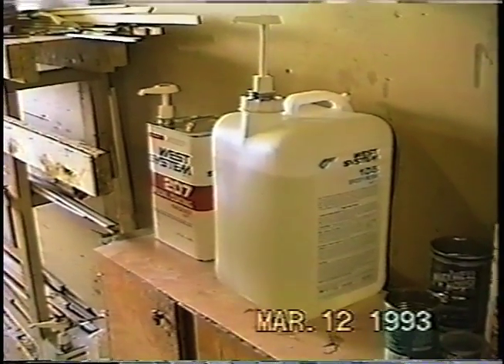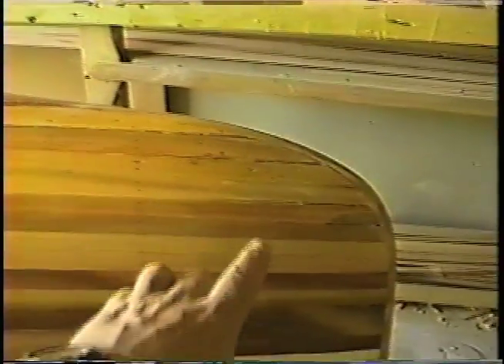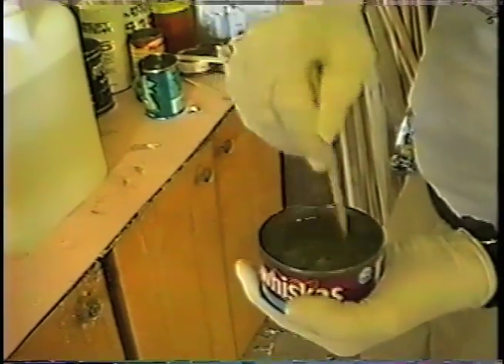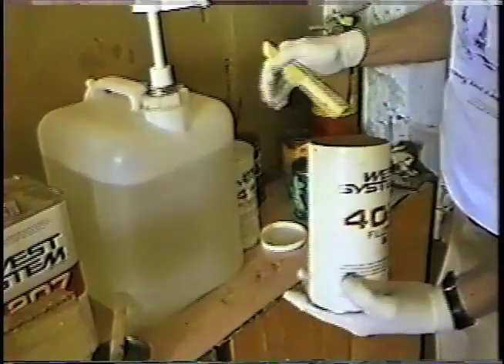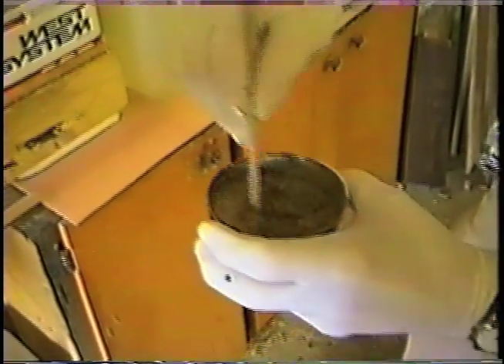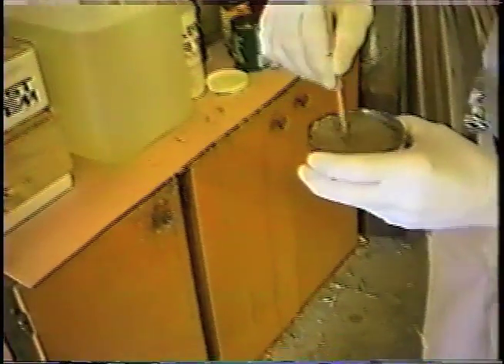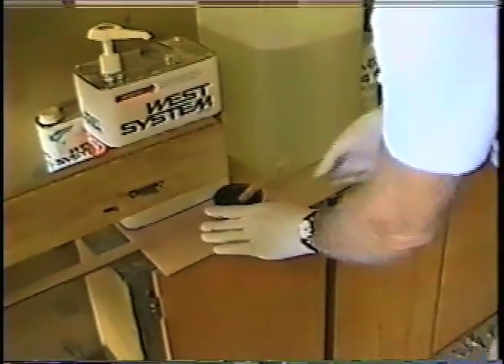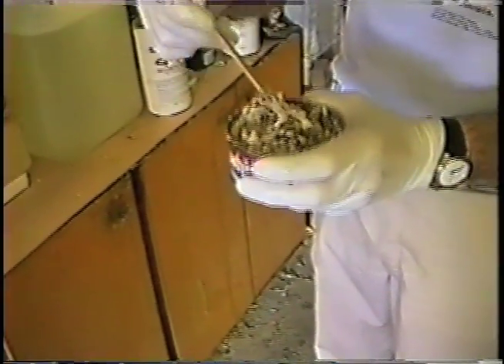Building a Wee Lassie Canoe - Part 6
Mixing West System® Epoxy. Filling in the Gaps